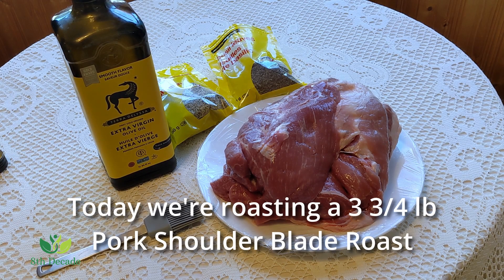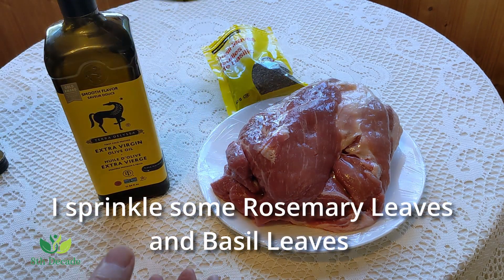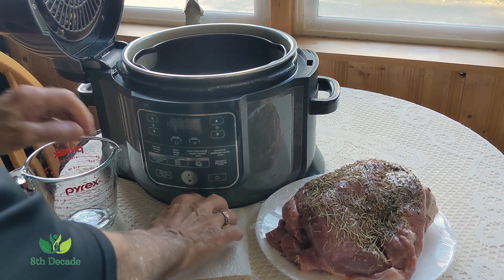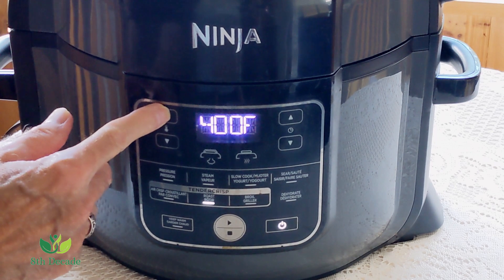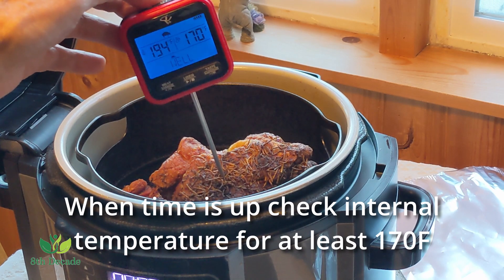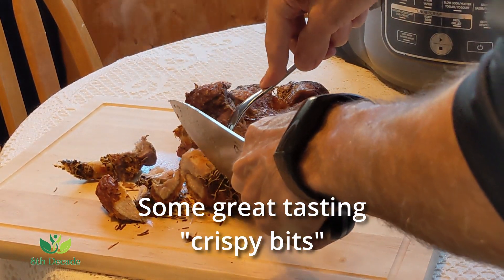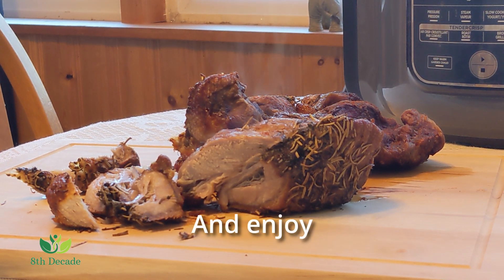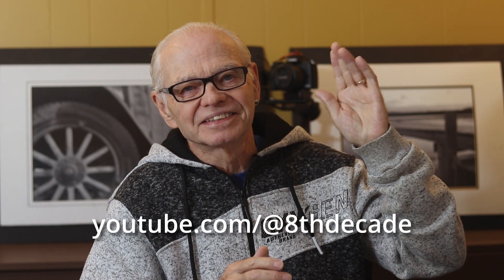Pork Shoulder Blade Roast in Ninja Foodi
I love keeping meal preparation simple, quick and easy. Roasting a pork shoulder blade roast in the Ninja Foodi meets all those criteria. While cooking may take an hour and a half or so, depending on the size of the roast, actual hands-on time is, maybe 5 minutes…and you end up with both tender, moist portions and some wonderfully tasty crispy bits that only pork can provide.